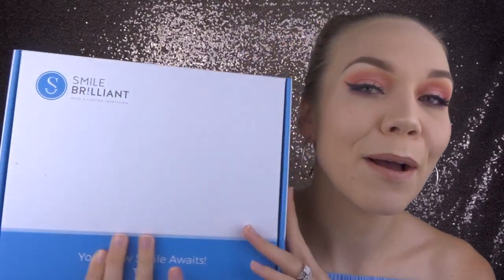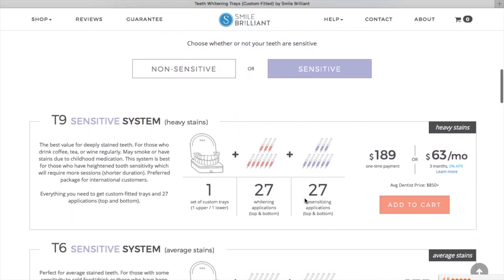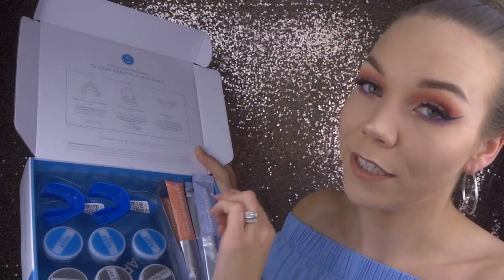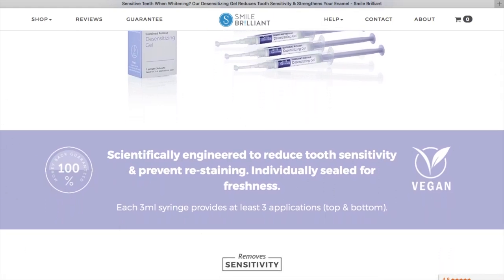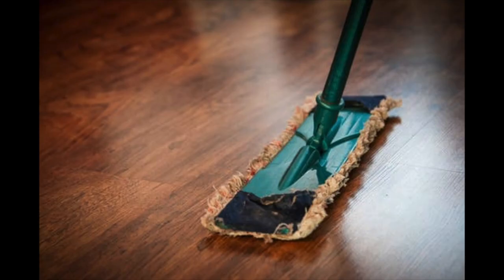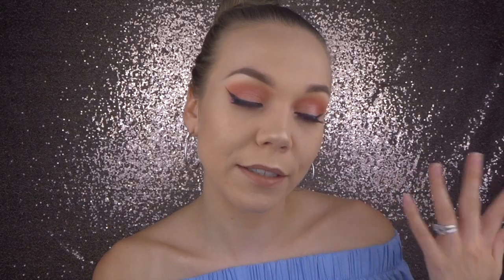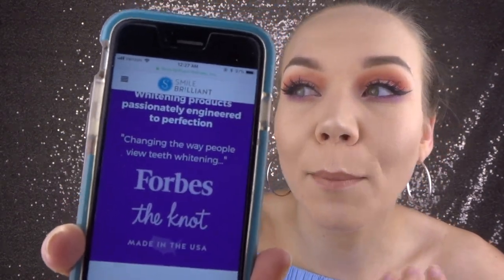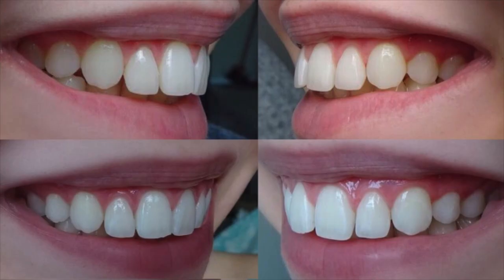How I Professionally Whitened My Teeth At Home With Smile Br!lliant! (CLOSED)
My Shiney Teeth and Me -Chip Skylark (Chris Kirkpatrick)

Azeredo Cosmetics Eyelashes.

XOXO,
Lauren.